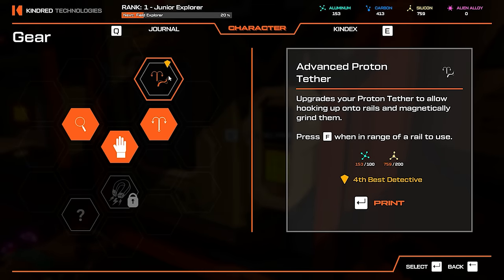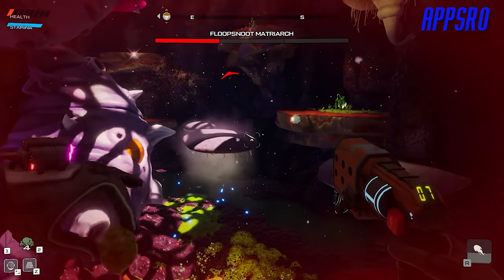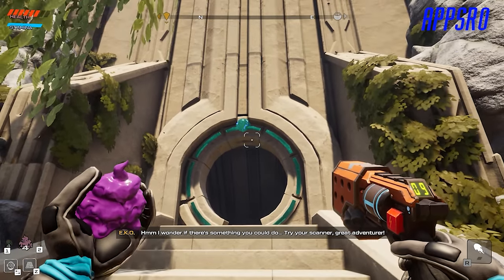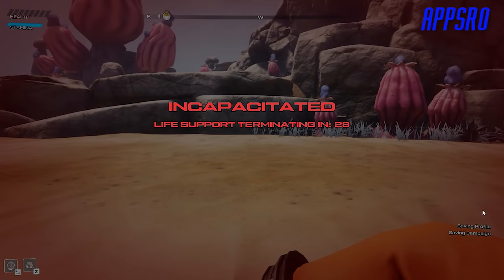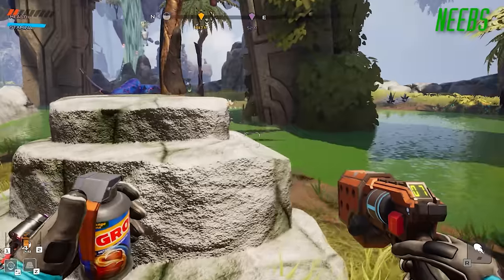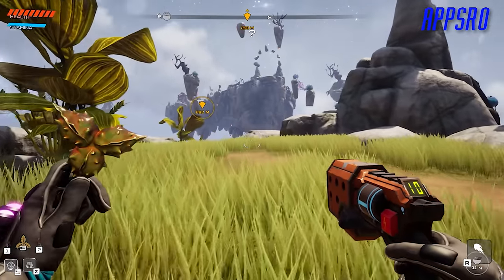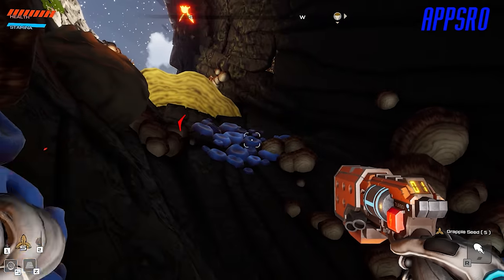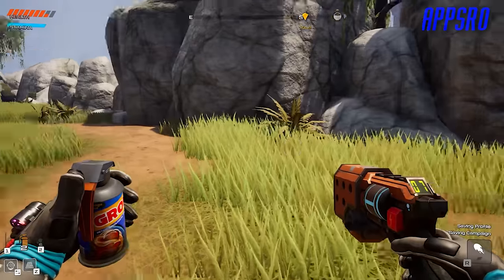Battling the Floopsnoot! - Journey to the Savage Planet - Part 3